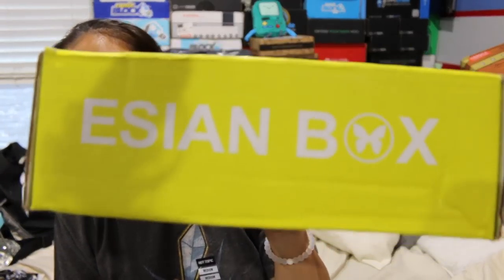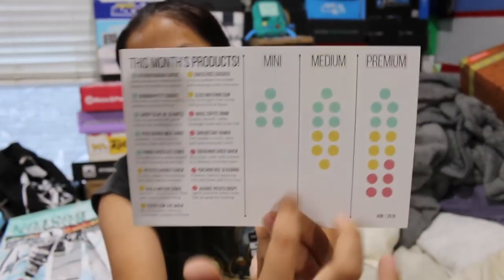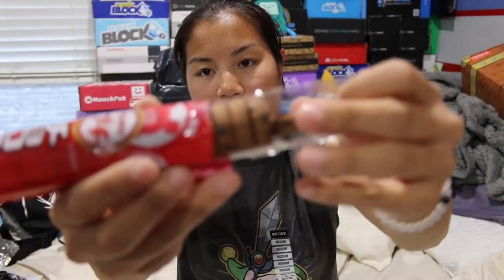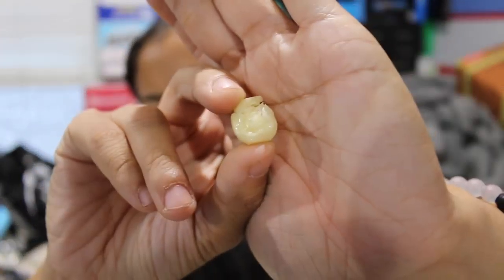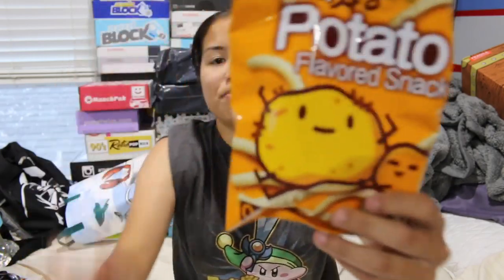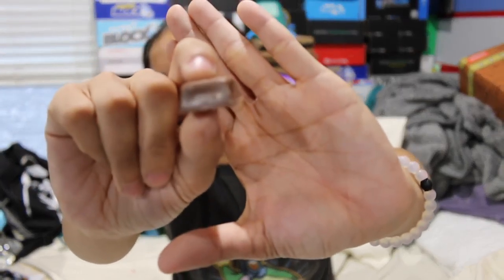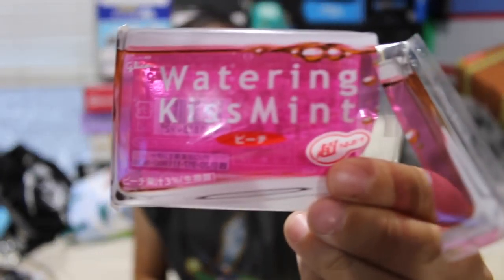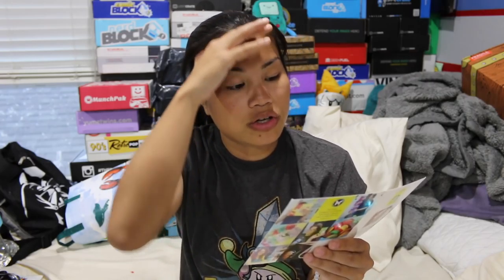2016 June Esian Box Unboxing - [Japanese Snack Box] - NEW!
2016 June Esian Box - Me

Mini SnackBox (5-6 items)
1 Month Subscription: $15/month
3 Month Subscription: $14.58/month = $43.47 due at purchase
6 Month Subscription: $13.95/month = $83.70 due at purchase
1 Year Subscription: $13/month = $156 due at purchase

Medium SnackBox (8-10 items)
1 Month Subscription: $25/month
3 Month Subscription: $24/month = $72 due at purchase
6 Month Subscription: $23.33/month = $139.98 due at purchase
1 Year Subscription: $22.50/month = $270 due at purchase

Deluxe SnackBox (12-15 items)
1 Month Subscription: $35/month
3 Month Subscription: $34/month = $102 due at purchase
6 Month Subscription: $33.33/month = $199.98 due at purchase
1 Year Subscription: $32.50/month = $390 due at purchase